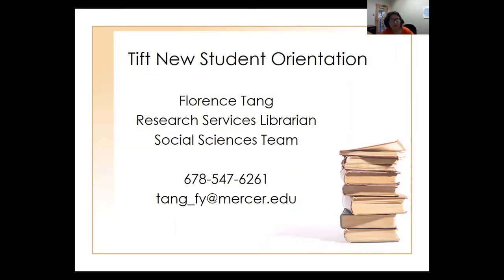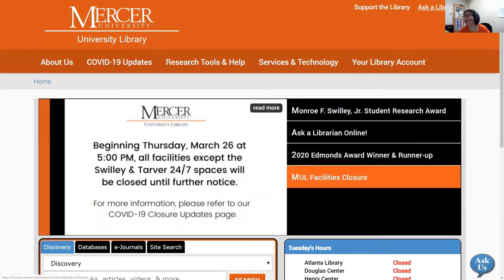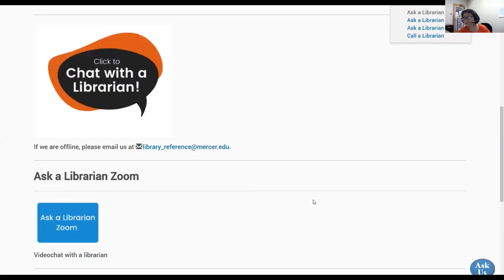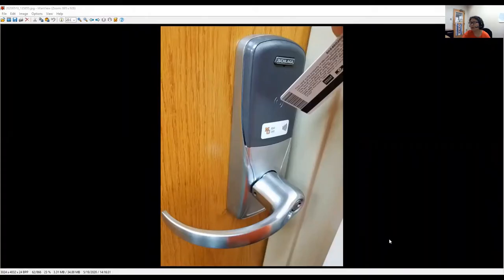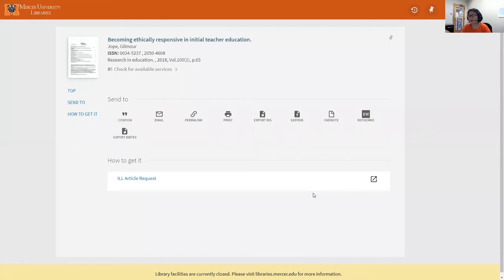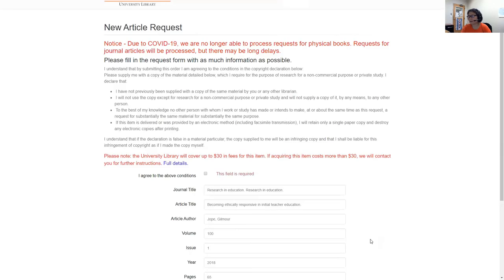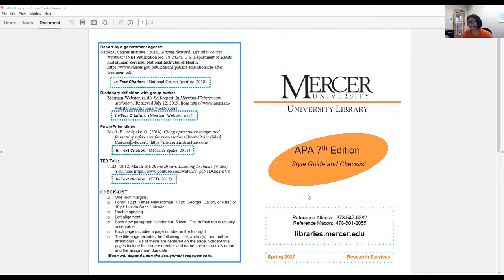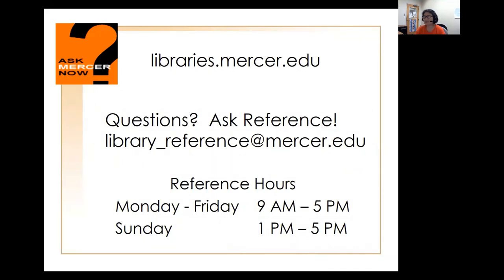Tift College New Student Orientation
This video provides an introduction to library resources specifically for Tift College new students.